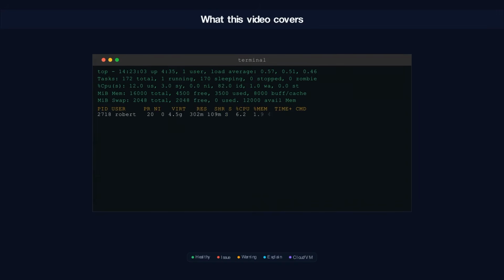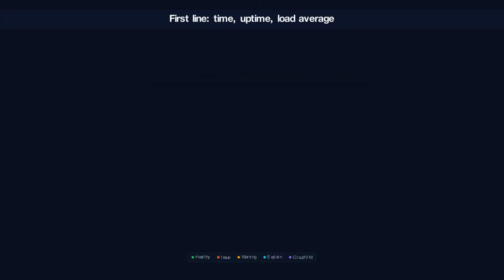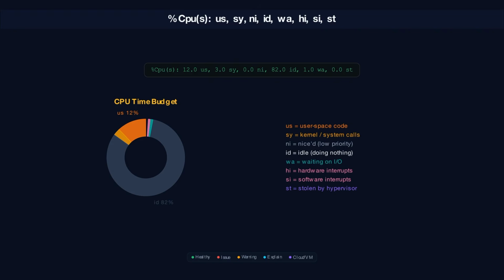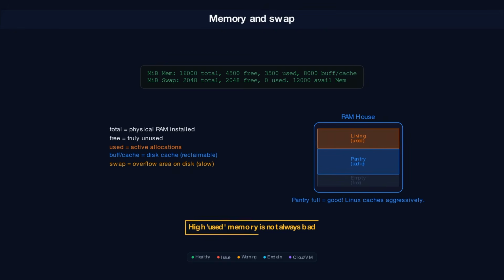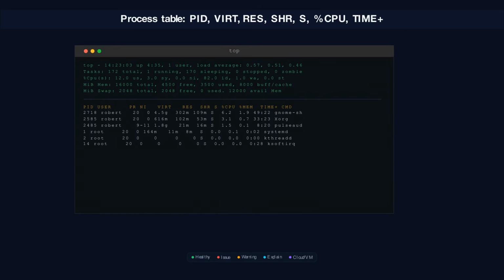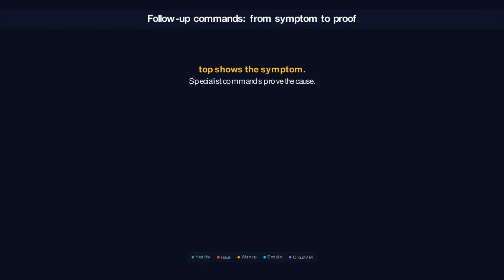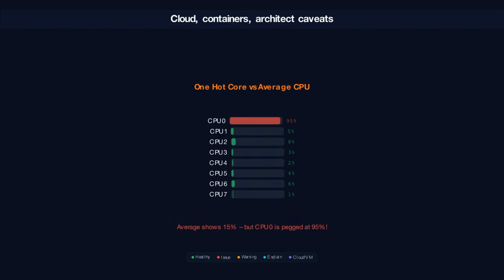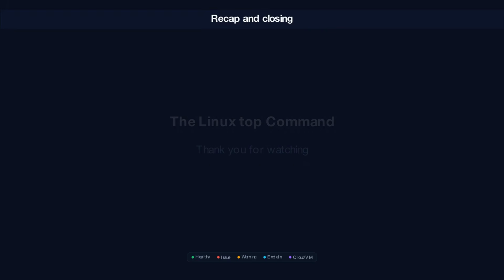Linux top Command Deep Dive: Every Field Explained with Real Examples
The Linux top command is the first thing most engineers run when a server feels slow. But do you really know how to read it? In this animated explainer, we break down every section of top output -- load average, tasks, CPU states, memory, swap, and the process table -- using real terminal output, real scenarios, and real performance triage techniques.

This is not a static slide deck. Every concept is taught in three passes: a simple analogy, realistic top output, and a kernel-level interpretation. You will see healthy vs. problematic outputs side by side, learn what each field actually means under the hood, and know exactly which command to run next based on what top tells you.

WHAT YOU WILL LEARN:

How to read every line and field in top output
What load average really measures (hint: it is not CPU percentage)
How to interpret the CPU time budget (us, sy, wa, st, and more)
Why high memory usage is not always bad (the buff/cache secret)
What each process column means (VIRT vs RES vs SHR)
How to use interactive keys (P, M, 1, H, c) to investigate
Which follow-up command to run for each symptom
Cloud and container gotchas: steal time, burst credits, cgroup throttling
Five real-world scenarios with terminal output and next steps
FOLLOW-UP COMMANDS COVERED:

vmstat 1 5
free -h
iostat -xz 1 3
pidstat -u 1 -p ALL
mpstat -P ALL 1 3
iotop -o
ss -s
sar -n DEV 1 3
ps -eo pid,stat,wchan:32,comm

TIMELINE:
0:00 Introduction
0:35 What top is and where it fits
1:15 Anatomy of top output
1:50 First line: uptime, load average
2:45 Tasks line: running, sleeping, zombie
3:20 CPU line: us, sy, wa, st explained
4:50 Memory and swap
5:55 Process table columns (PID, VIRT, RES, SHR, S, %CPU)
7:40 Interactive top: keyboard shortcuts
8:30 Follow-up commands: from symptom to proof
9:50 Cloud, containers, and architect caveats
10:50 Real scenarios montage
11:35 Recap and closing

Created with Manim Community Edition. Animated by DevXOps.